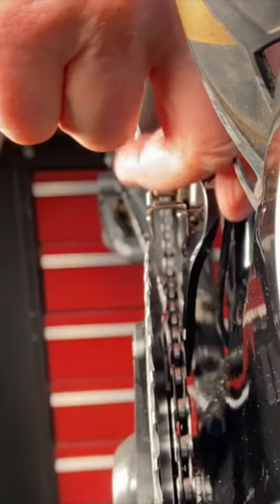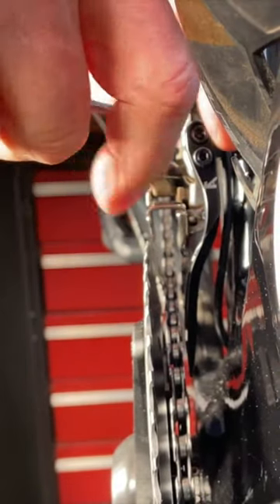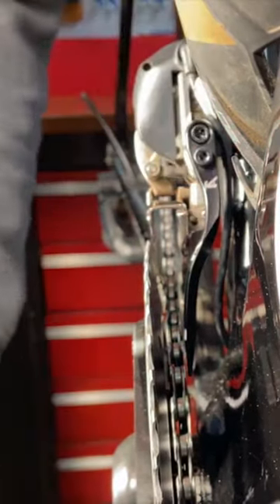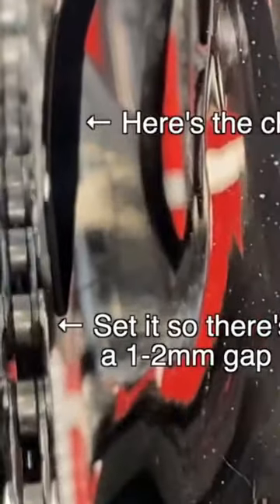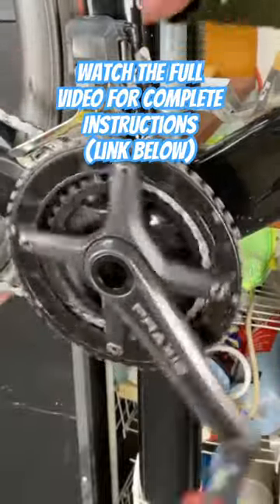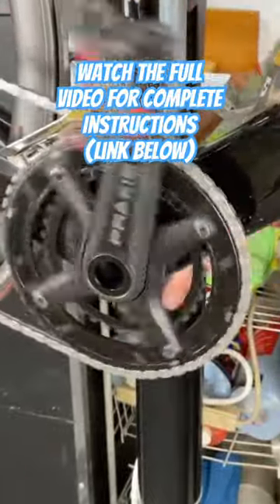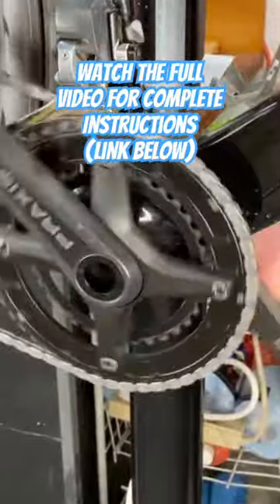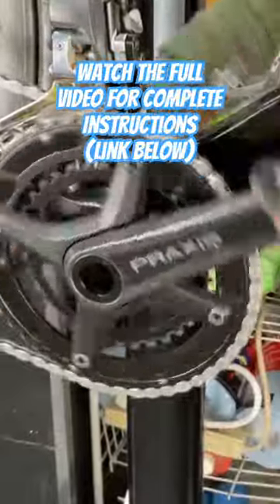Stop Dropping Your Chain With a CHAIN KEEPER!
Chain keepers are great additions to your bike because they make sure the chain can’t come off. Dropped chains can jam and scratch your frame, even cause a crash and the chain keeper is the easy solution.